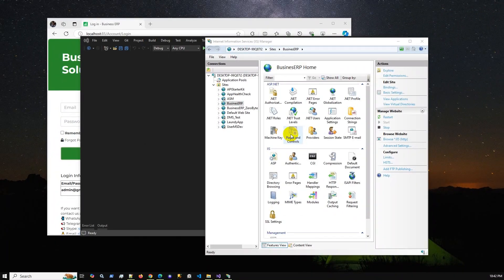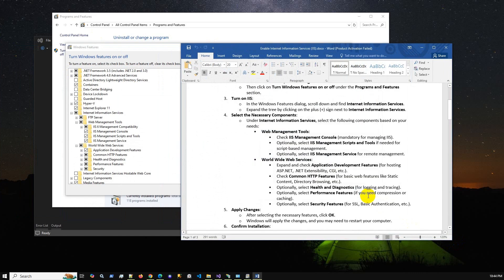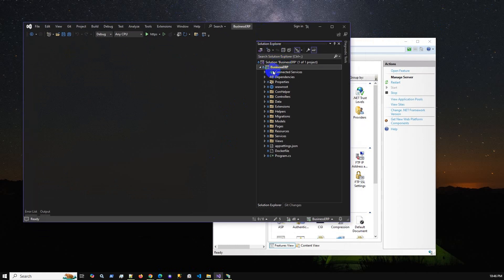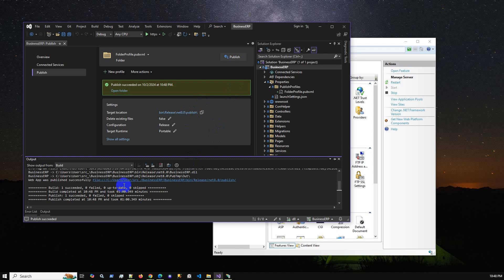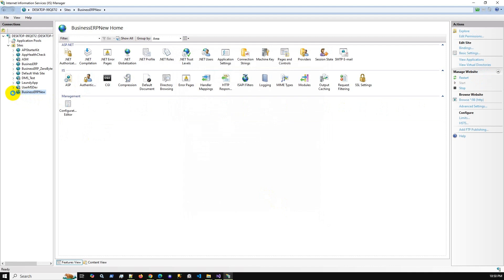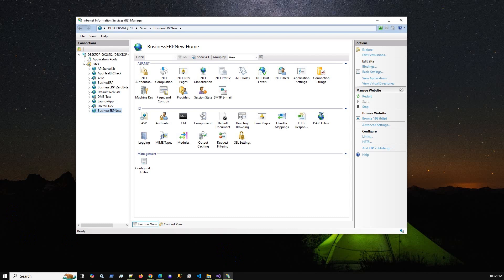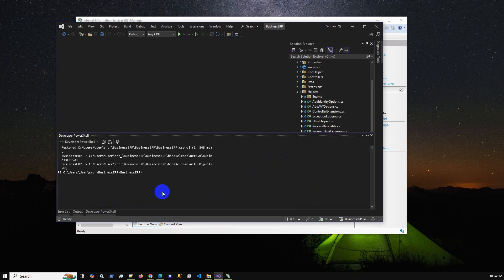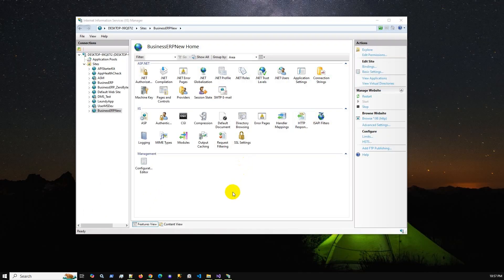How to deploy/host ASP.NET MVC Application on IIS | Hosting your ASP.NET Website in IIS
👉Steps:
- Preparing Your ASP.NET MVC Application
- Setting Up IIS in Windows OS
- Installed .NET SDK and Hosting bundle
- Deploying Your Application
- Configuring IIS for ASP.NET MVC

App Publish Command: dotnet publish -c Release -p:UseAppHost=false

👋 Our Product | Complete Project Using ASP.NET Core
✅ Business ERP Solution/Product/POS/Company Management:

✅ User Management and Realtime Chat App | ASP.NET | | SignalR | jQuery